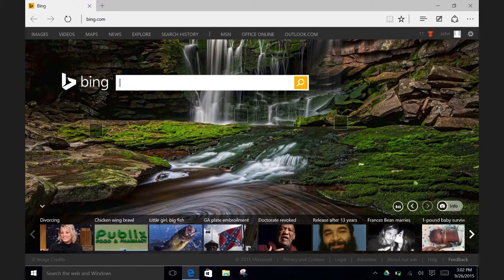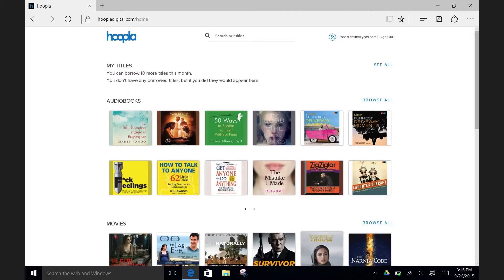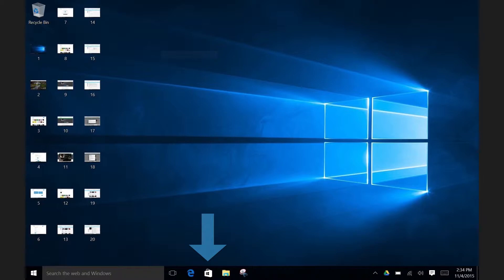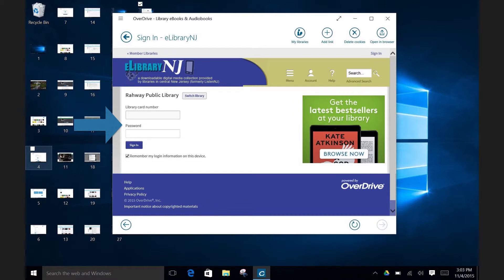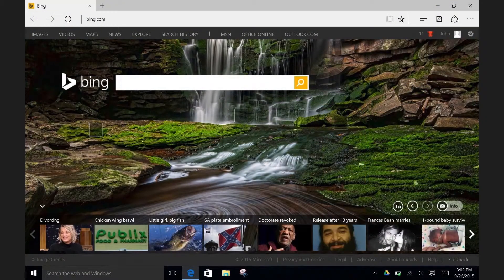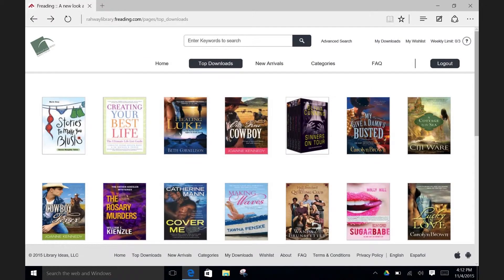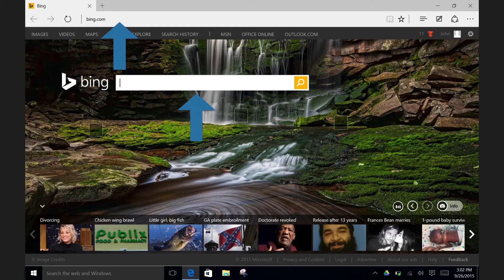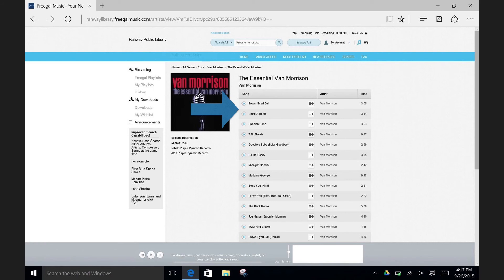Windows 10: Hoopla, Overdrive, Freading, and Freegal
Instructional video I produced for the Rahway Public Library demonstrating how to setup and use Hoopla, Overdrive, Freading, and Freegal on your Windows 10 mobile device.